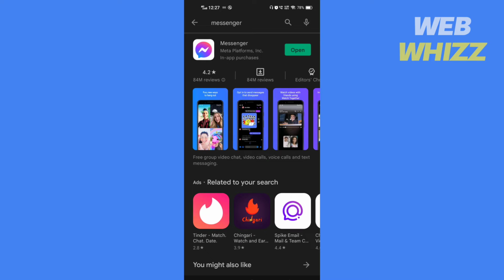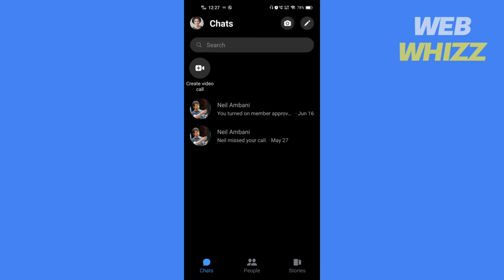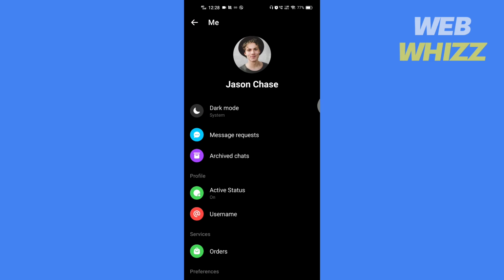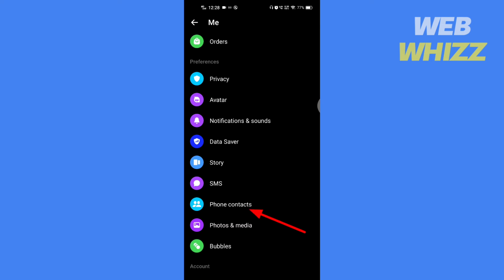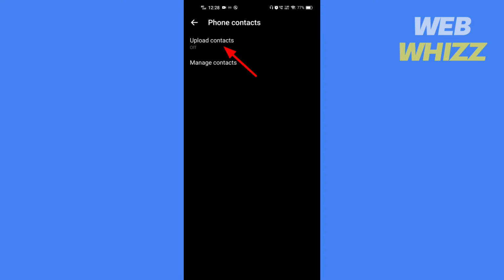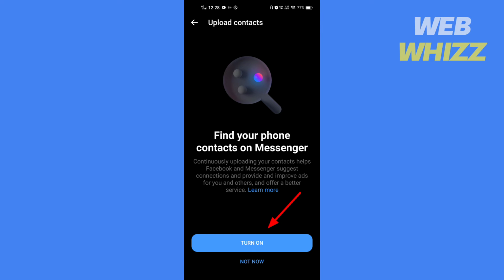How to Clear Suggested on Messenger | 2022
How to Clear Suggested on Messenger